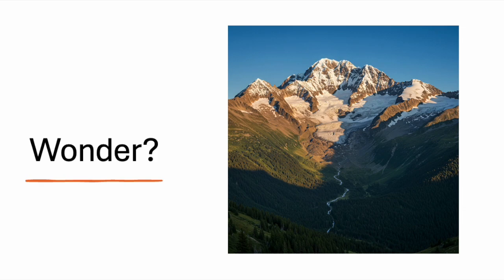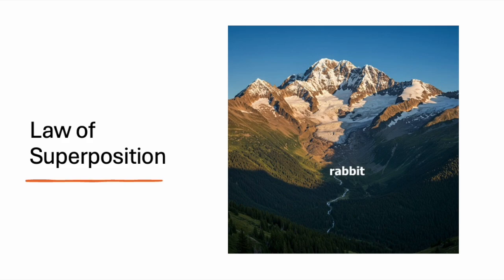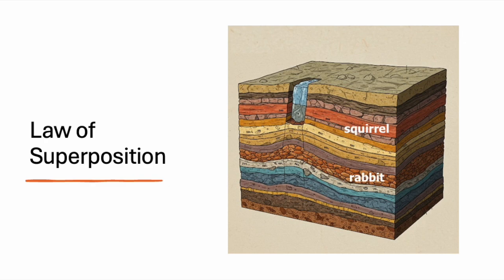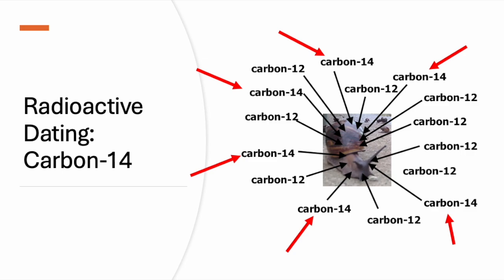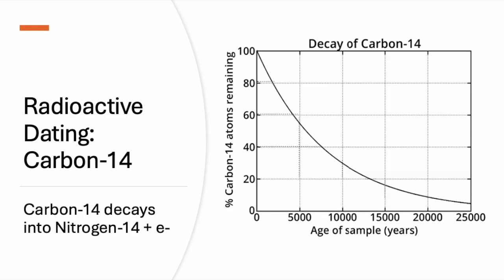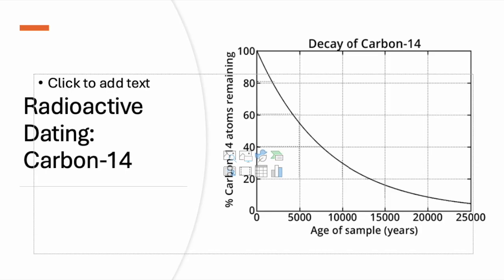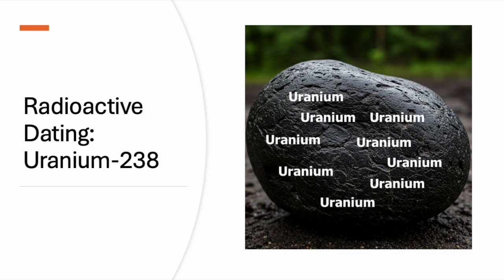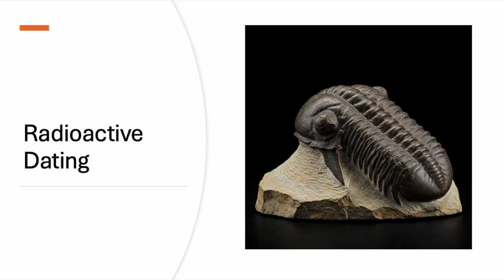Age of Earth